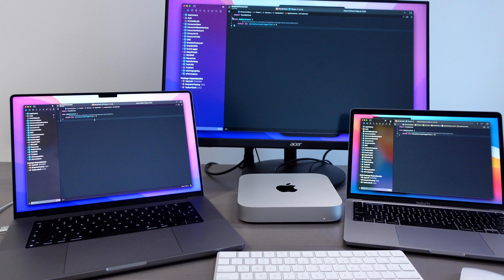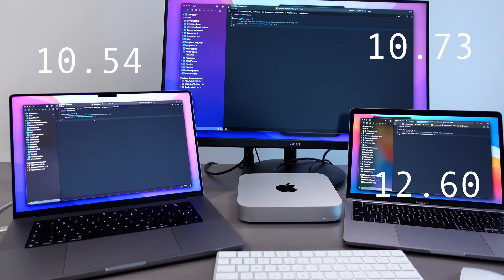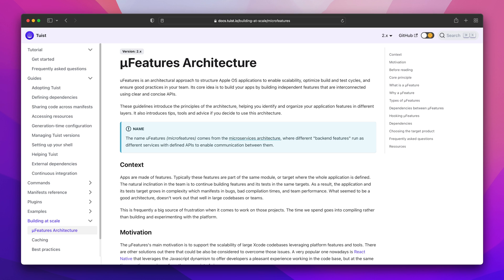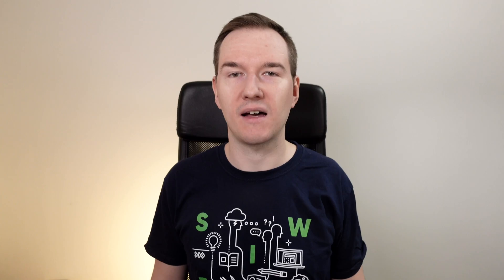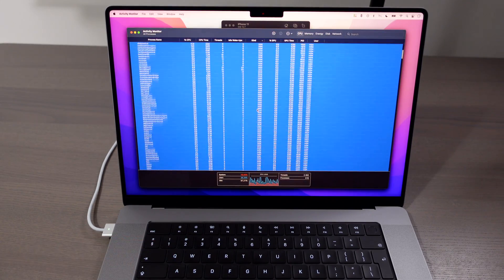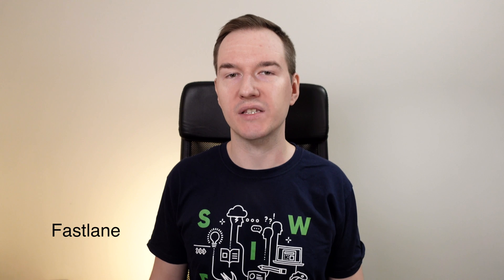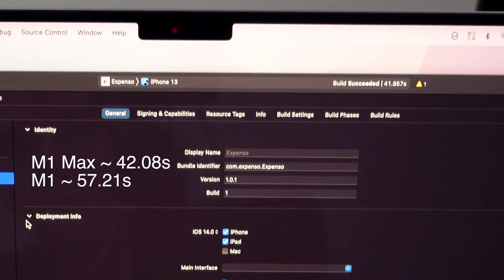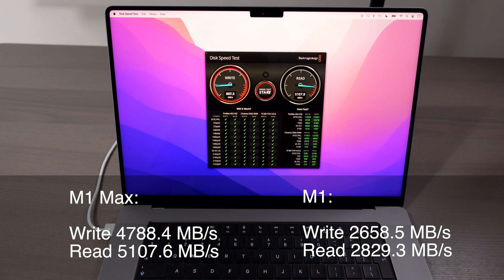M1 Pro/Max: An iOS developer’s perspective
I got MacBook Pro M1 Max and I would like to share my opinion about it.

I’m an iOS developer and wanted to check how big of a difference it is compare to M1. Instead of running benchmarks I decided to check apps that I use daily for work like Xcode, Swiftymocky, Tuist, Fastlane.

Is it worth to switch from M1? Which one is better M1 Pro or M1 Max? How much memory 16GB or 32GB?

00:00 Intro
00:59 Compare build time on 3 machines
02:11 Incremental build
03:06 Xcode
04:09 Swiftymocky
04:27 Tuist
04:51 Fastlane
05:25 File indexing
05:46 Build on a device
06:13 Disk speed test
06:29 Summary
08:32 Outro
08:51 Wait, what?! 😆